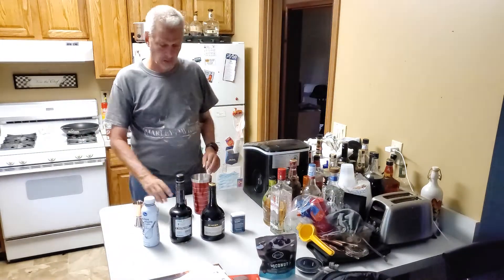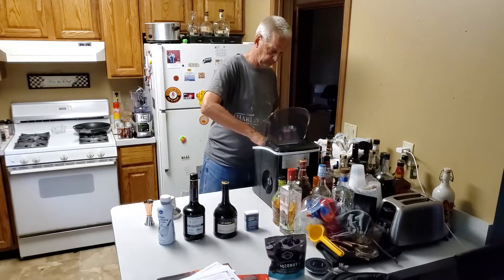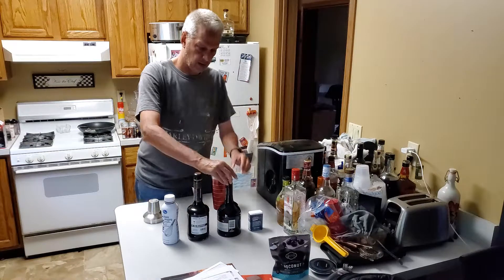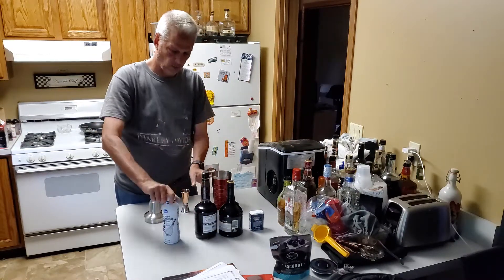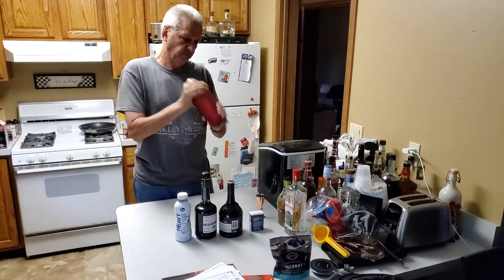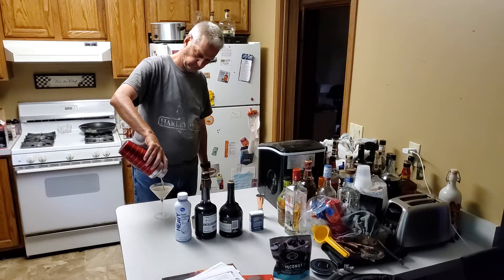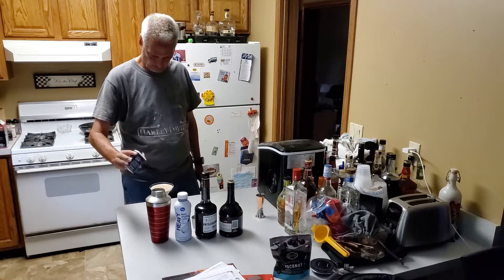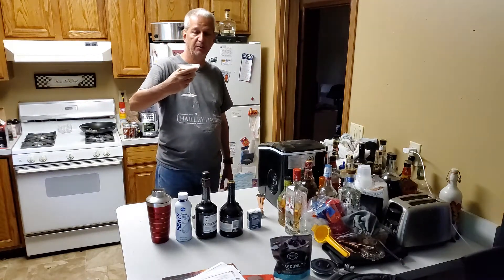Brandy Alexander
Old Retired Guy make a Brandy Alexander Cocktail. Brandy, Crème de Cacao, Heavy Cream and Nutmeg.